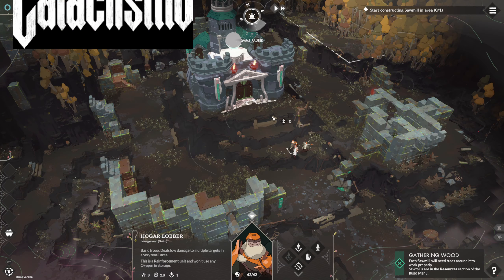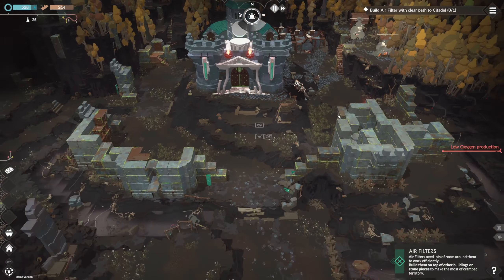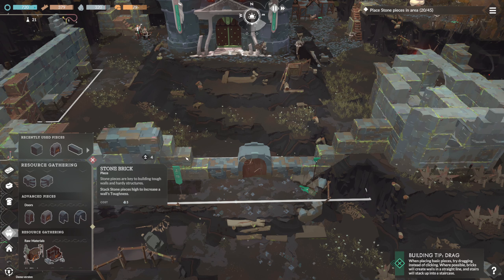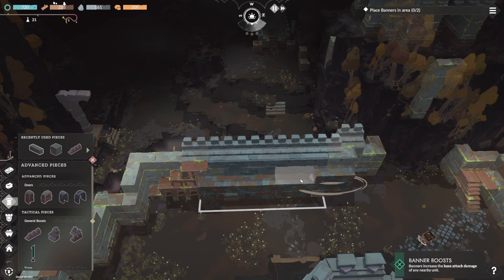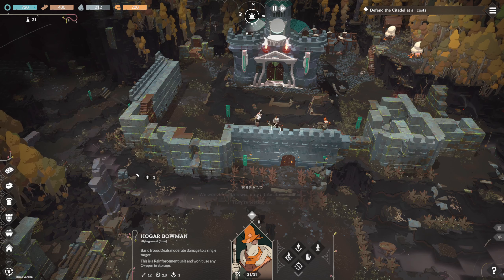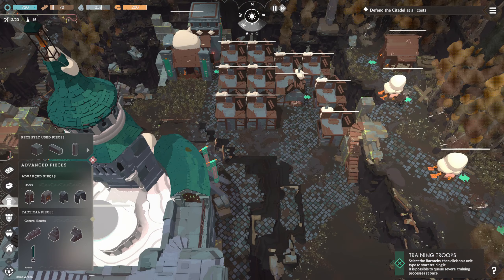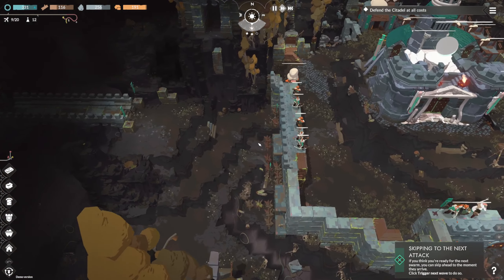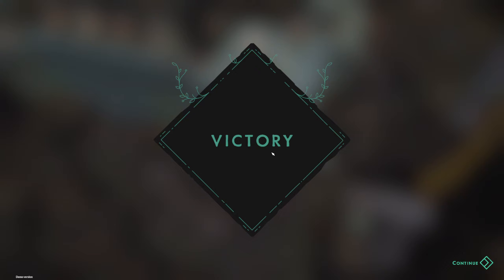Cataclismo - RTS Castle Builder and Horde Survival Game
The Cataclismo left us broken. Construct fortresses and defend against waves of Horrors in this mix of tower defense and real-time strategy. Lead an expedition beyond the gates of the last city, and reclaim mist-shrouded ruins as you rebuild humanity—stone by stone. Cataclismo reminds me of a blend of Going Medieval mixed with RTS games like They are Billions